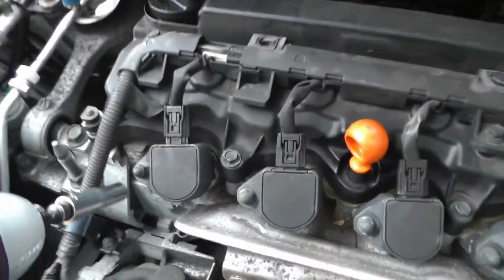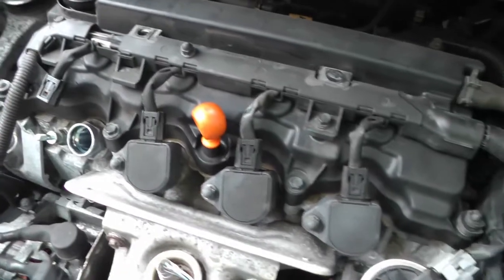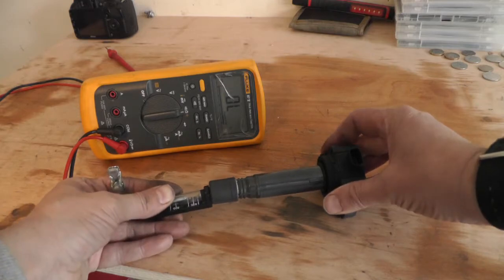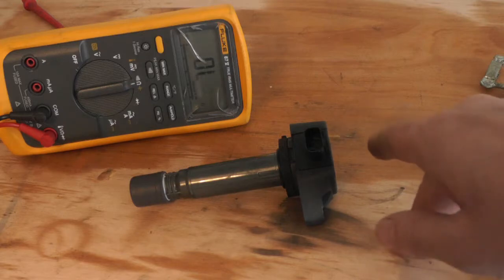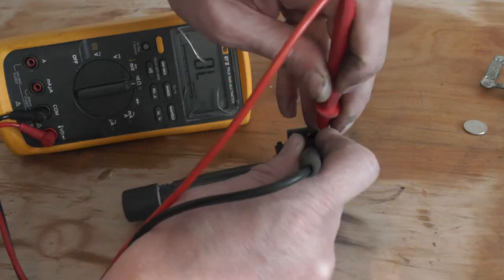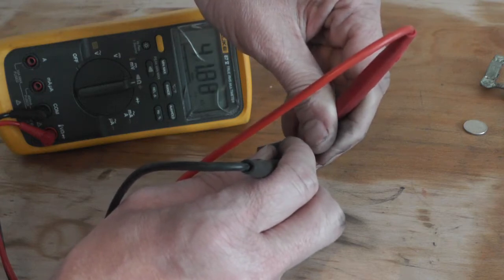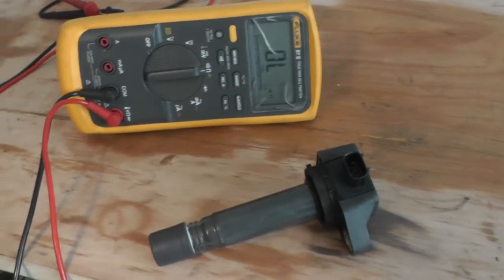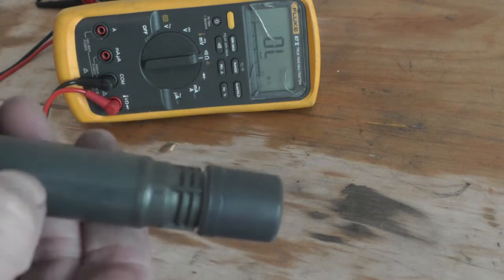Test ignition coils with a multimeter ( No spark )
Testing coil on plug ignition coils with a multimeter , not sure what reading should be you need to check manual for wiring and specs but i just test for shorts or open circuits.